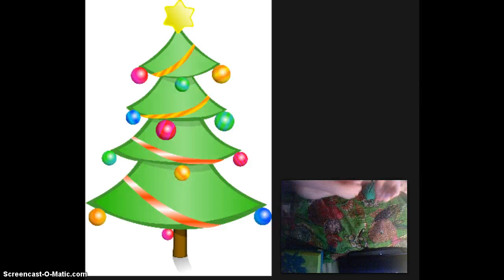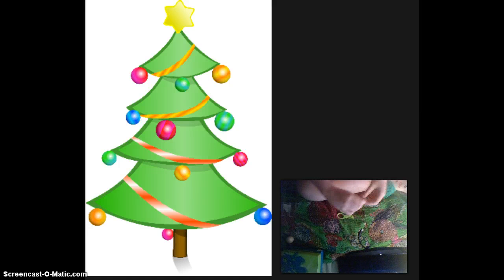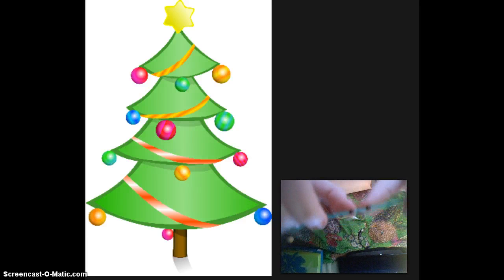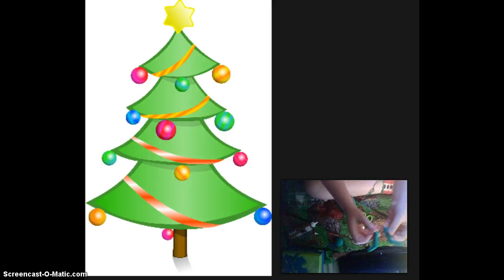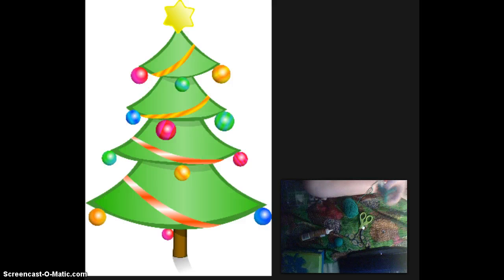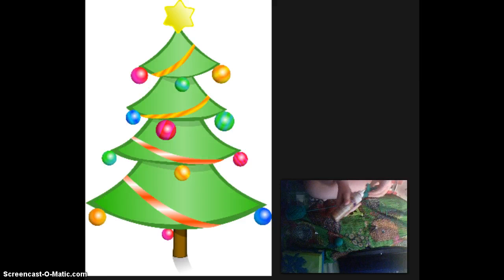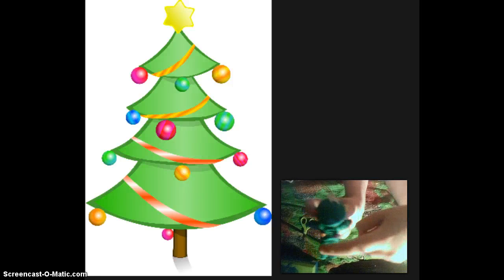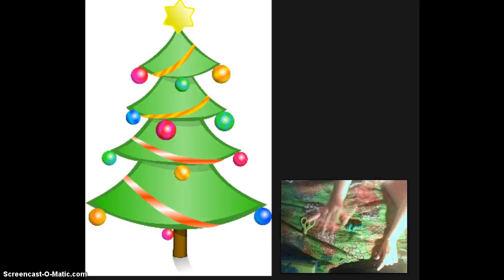Christmas tree yarn doll, 17 days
today im making a yawn doll of a christmas tree, i used to sell these so if u guys want me to sell them again let me know in the comments below